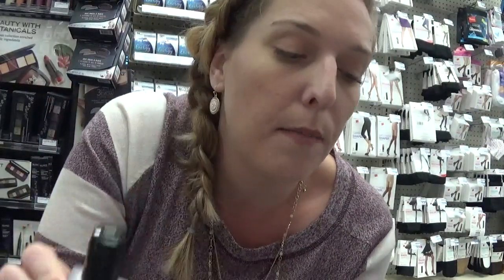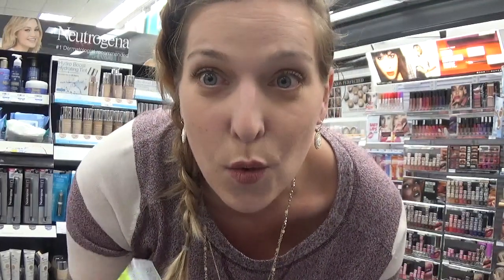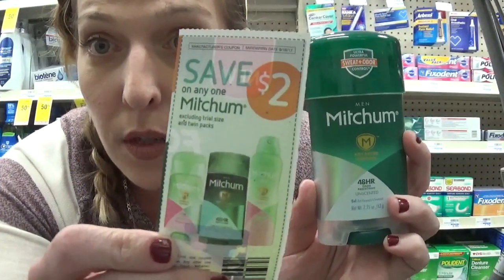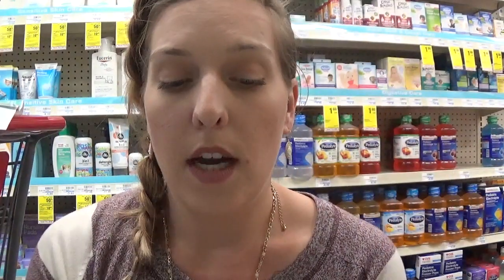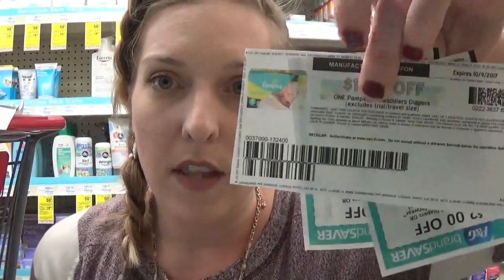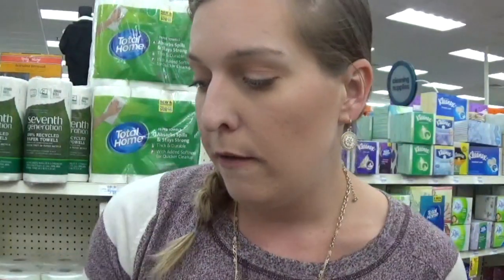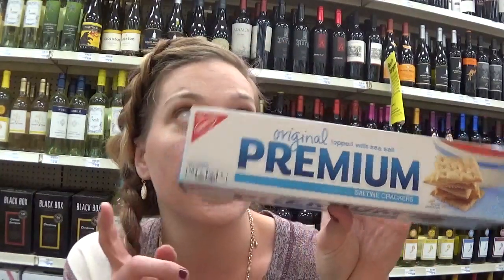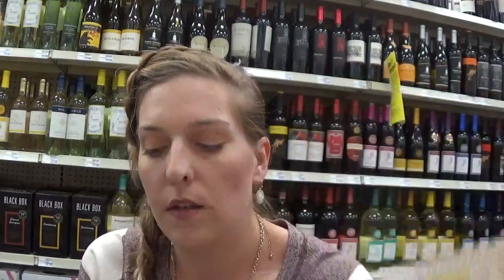Pampers $3.99, FREE Mitchum! $.68 Campbell's Soup! CVS In-Store Couponing 9/10-9/16/2017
CVS Deals 9/10/2017 blog post

jqbzrb

or

Mailing Address:
Gina Schweppe
c/o Safe Ship
44190 Waxpool Rd Ste 182 PMB# 128

Coupon_Mrs